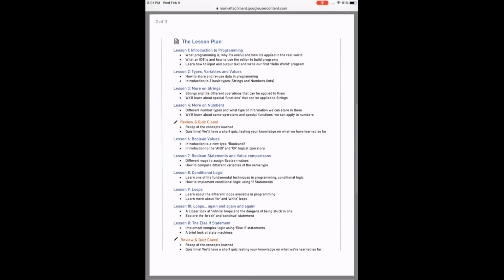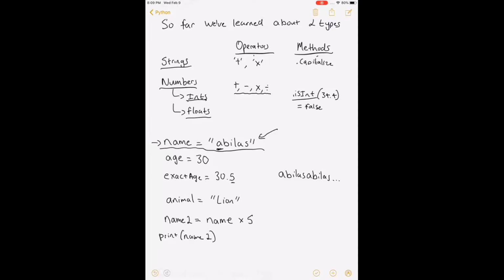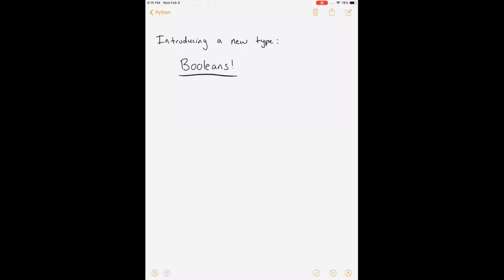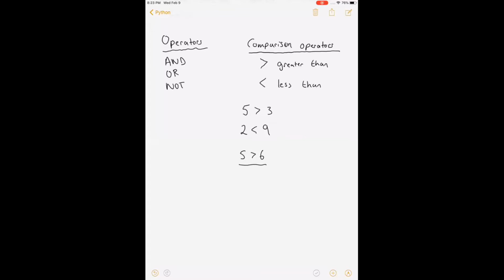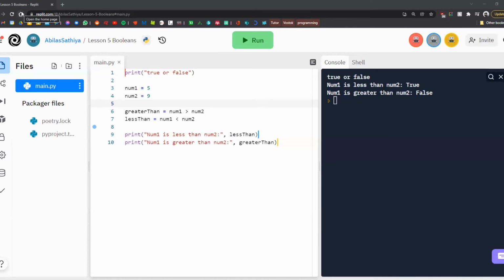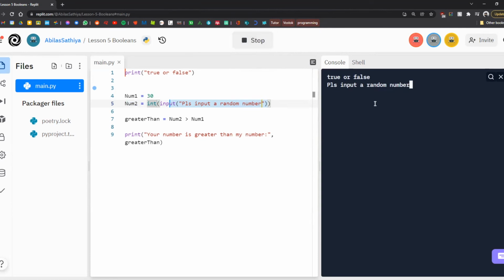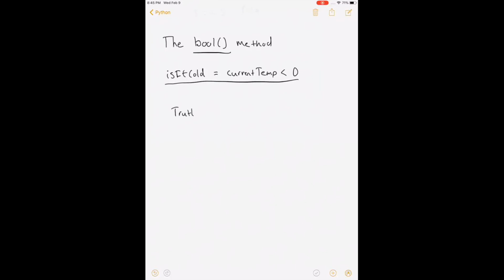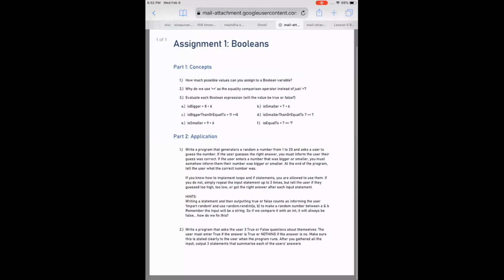Python- Mr. Abilas (School Website: Applesmart.ca )